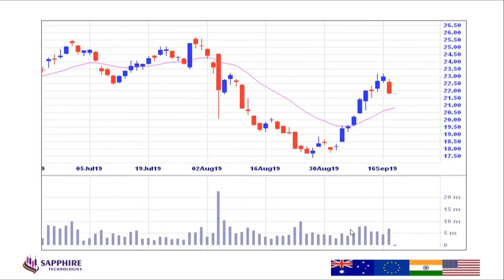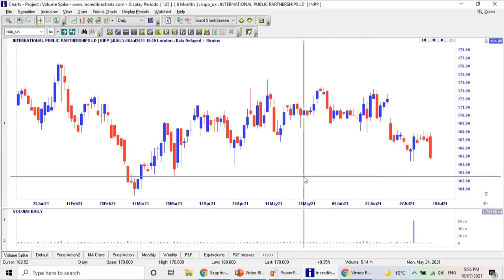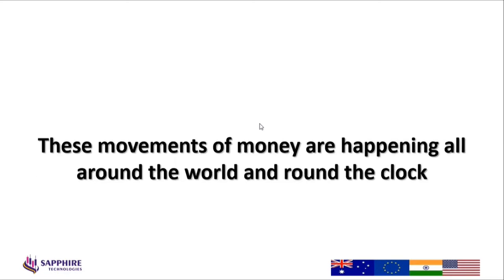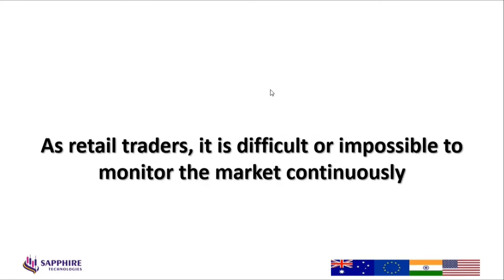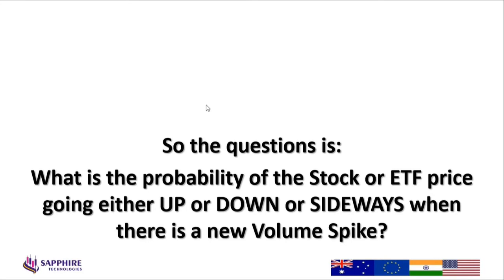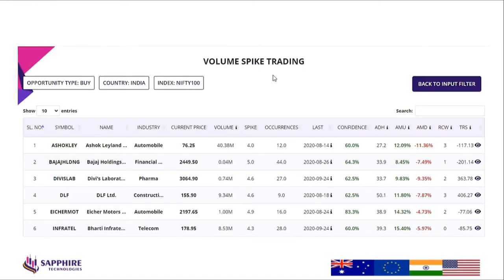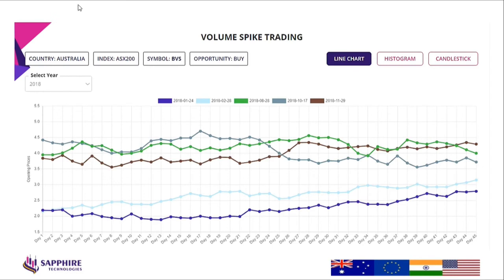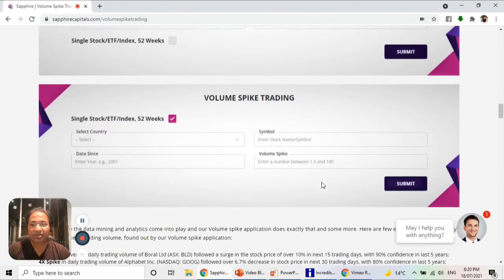Volume spike as key to high probability trading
The video is part of Sapphire Capital's video blogs. This video discusses the importance of sudden change of trading volume of an underlying Stock or ETF and how historical performance data can translate into high probability trading opportunity.